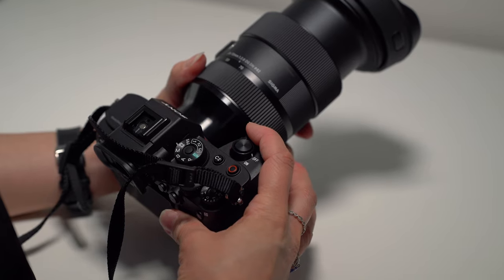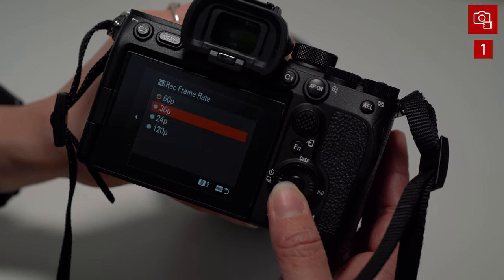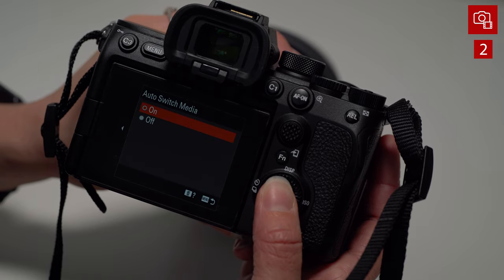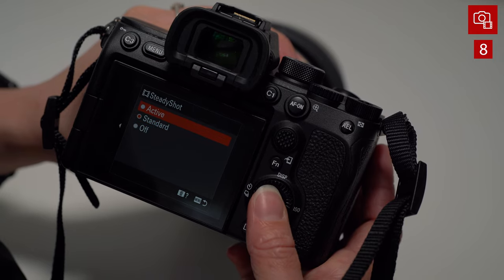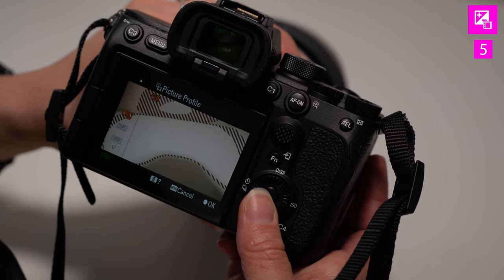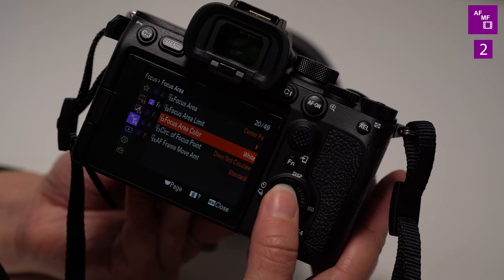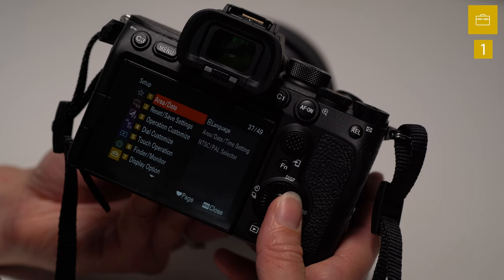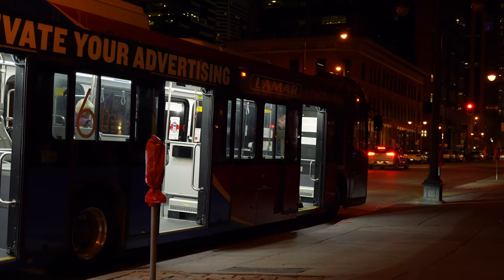Sony a7siii Video Setup Guide (Full Beginner's Walkthrough & Troubleshooting)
Set up your Sony a7siii mirrorless camera with me!  All video settings preferences listed along with guided explanations of what each function does.  If you want to use this camera for videography or understand what cinematic settings to use, then follow this how to tutorial.

- why certain settings are blocked
- troubleshooting settings
- best video quality options
- filming settings in each mode

Sony Mirrorless Showdown (a7siii vs. a7iii vs. a7iv): (coming soon)

Get access to all my behind-the-scenes content of how to make films, documentaries, commercials, digital ads, and more.

Here's the stereo module & cable mentioned in this video:
K3M Stereo Module for Sony (dual channel)
Hosa Stereo Breakout Cable Splitter (dual channel)

*** I test out a new Rode shotgun microphone for this video and...I'm not a fan.  :C So I won't be recommending it.  Instead, I recommend the shotgun mic I have listed below for crispy, clean audio straight from the mic. ***

Camera Body
Favorite lens
Best editing headphones
Affordable lighting kit
Clearest sounding shotgun mic
My gimbal
Wireless lav mic
Cinematic drone
Battery Bank

ABOUT

I’m a full-time filmmaker and a professor of film at the University of Colorado - Denver.  My mission is to teach new and upcoming filmmakers, youtubers, and artistic entrepreneurs how go full-time doing what they love. Seriously…get out there and film something!

Questions about Video Production, Film Making, or Anything Else? Post in comments section of this video!